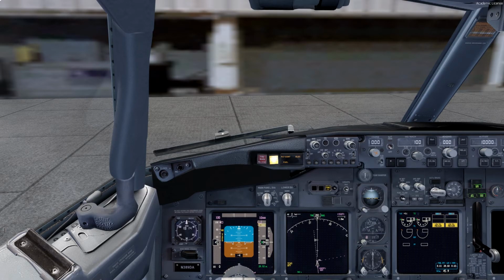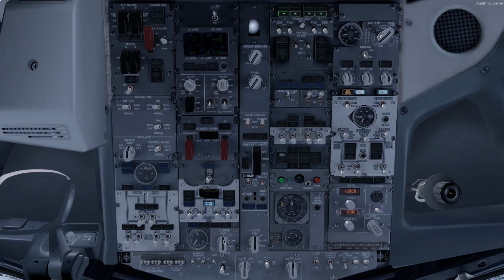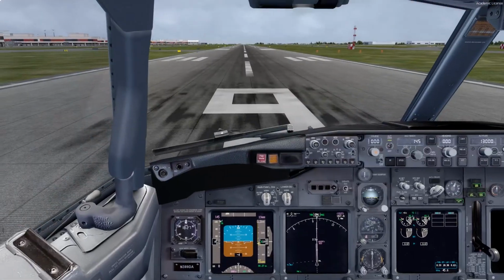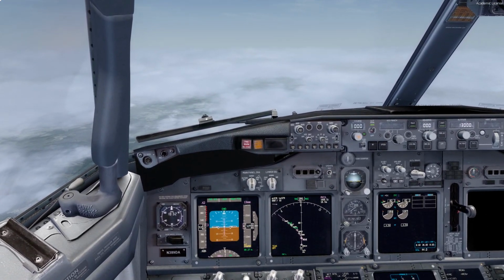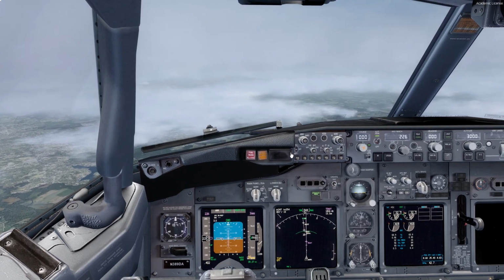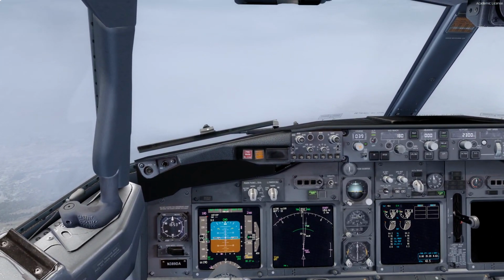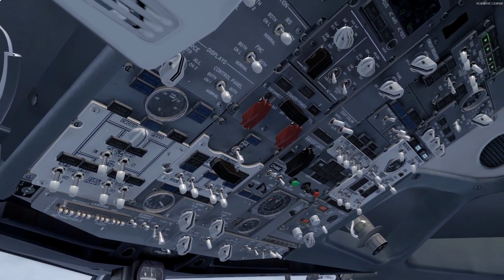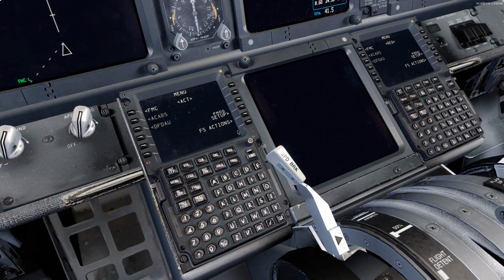[P3Dv4.2] Inaugural Flight | Atlanta - Greenville | PMDG 737-800NGX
Welcome aboard our first flight on P3D, the simulator to end all simulators. I swear, I'll stick to this simulator for good now. No more switching. Hope you guys enjoy it as much as I did. Buckle up and remember, fly safe.

--Software--
Prepar3d Academic v4.2
PMDG737-800NGX
ORBX FTX Global openLC North America
PTA 2.6
Envtex
OldPropSolutions ChasePlane